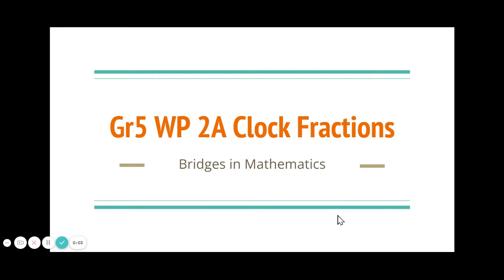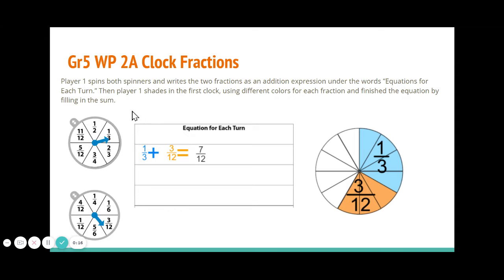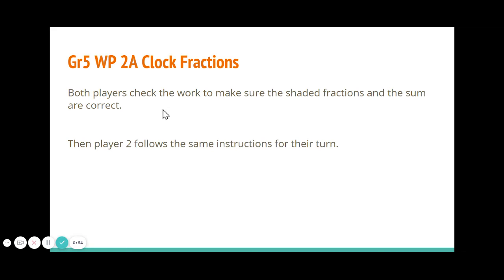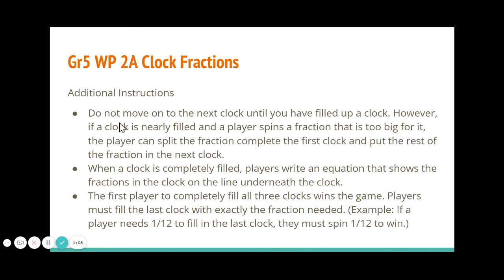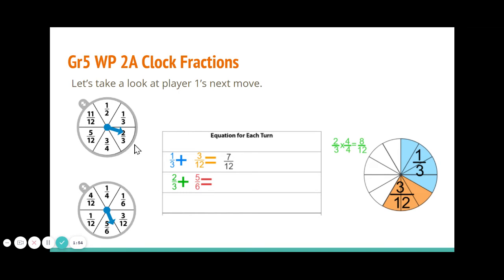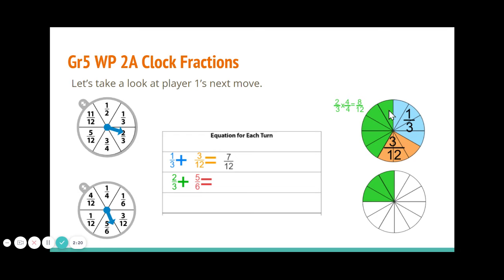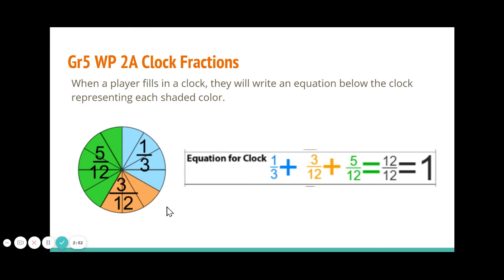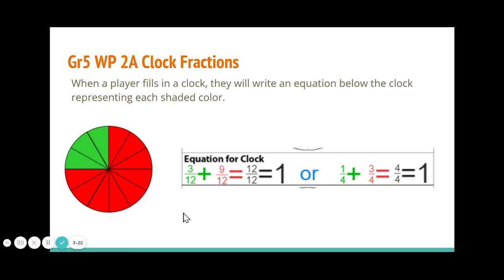Gr5 WP 2A Clock Fractions